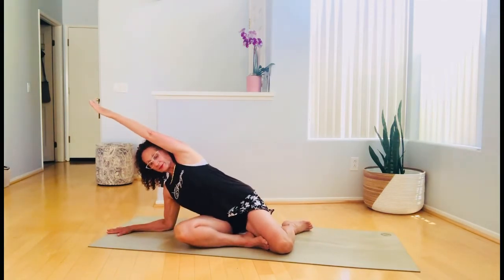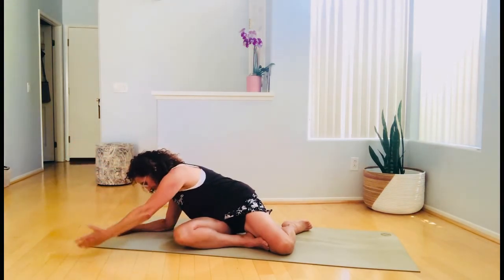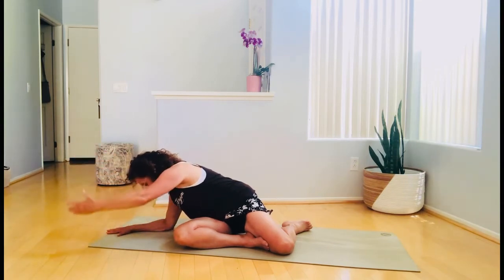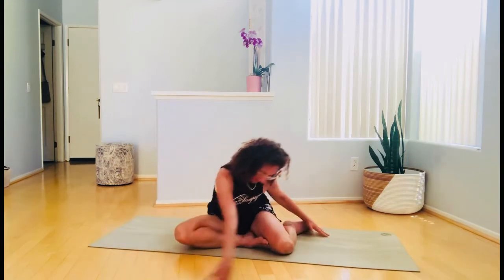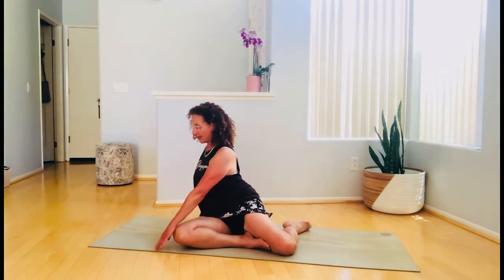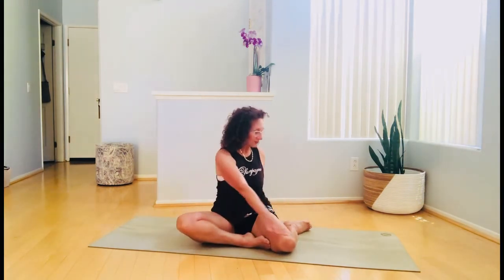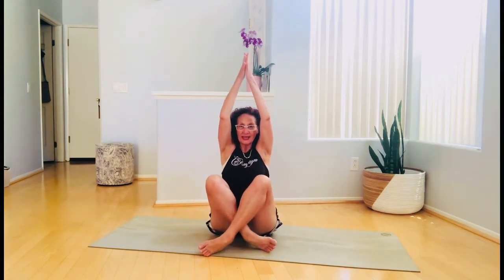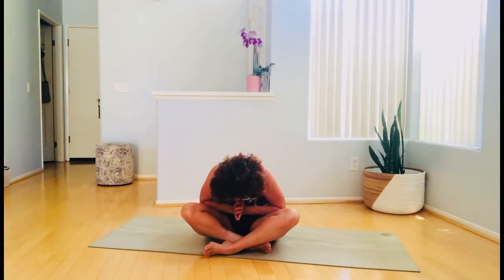Tone Pilates & Barre by Leah Watts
The Mermaid. Excellent floor stretching, twisting and elongation movements. Upper body, mostly but with attention to pelvis stability and hip join opening and stretching.

Do slowly with much attention to the body. Feeling the length and opening of the ribcage on the twist rotation. Relax the shoulder not moving. Do on each side in the exact same way.  4-8 repartitions. Make any adjustments necessary to your body. It should feel good and easy.